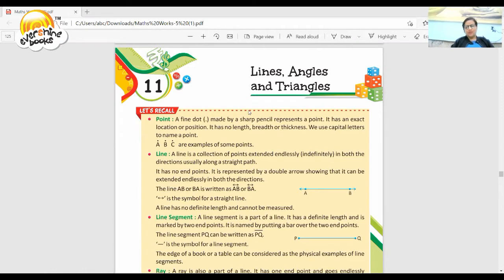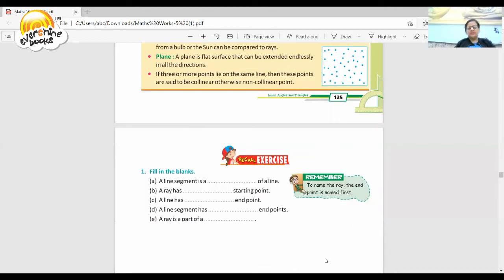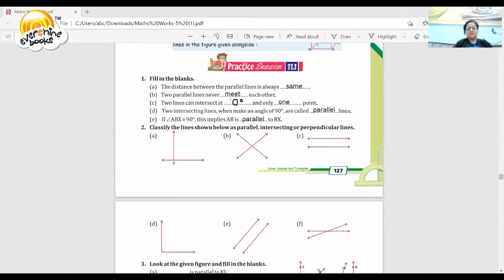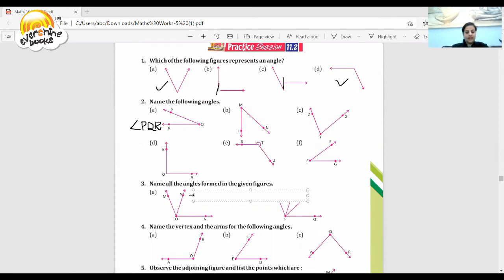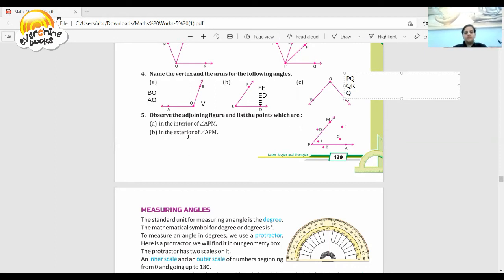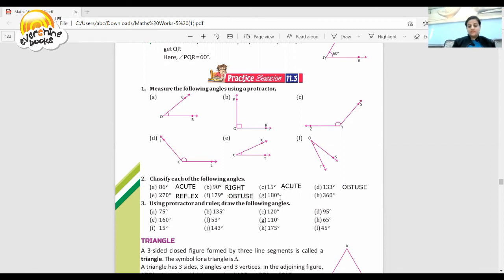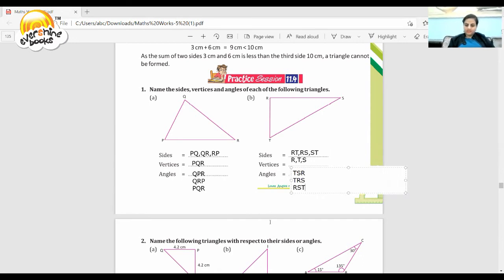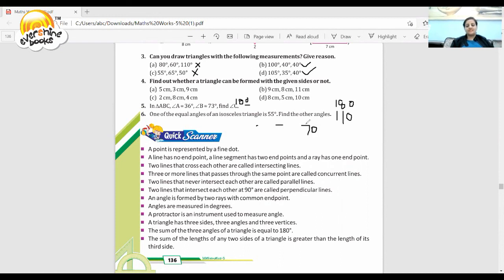insta LEARNING I Maths Work Grade 5 I Chapter 11 Lines Angles and Triangles